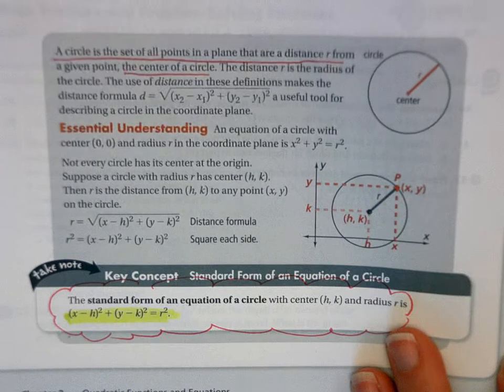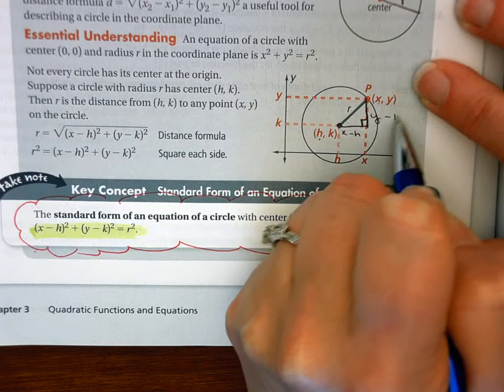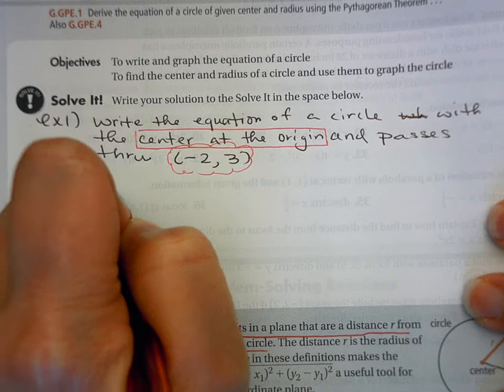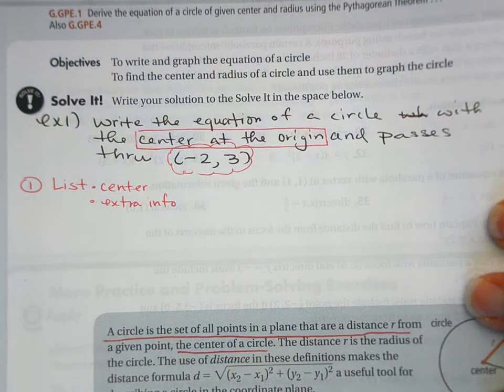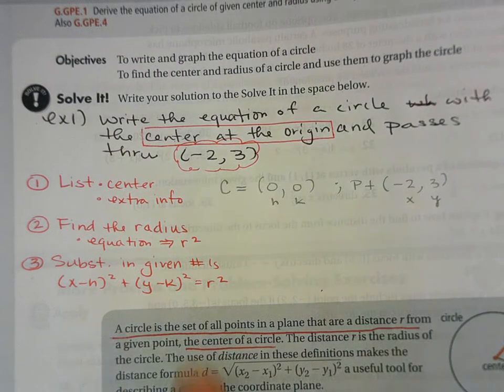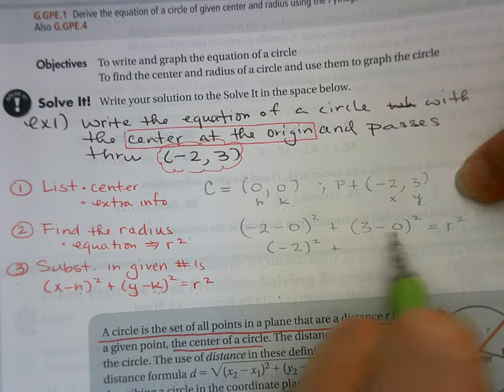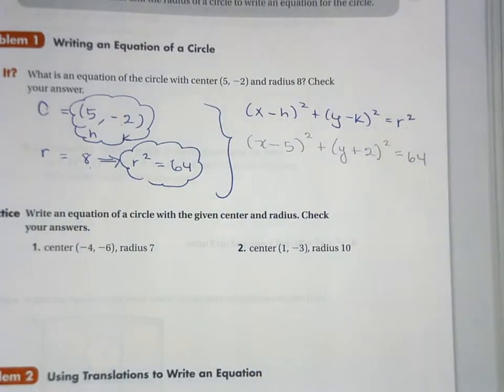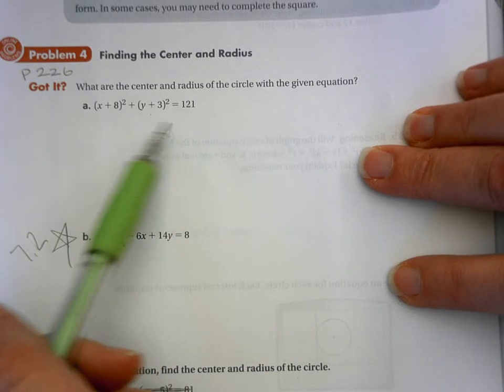M3 Unit 7 Obj 1 Circles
Circles in standard form only